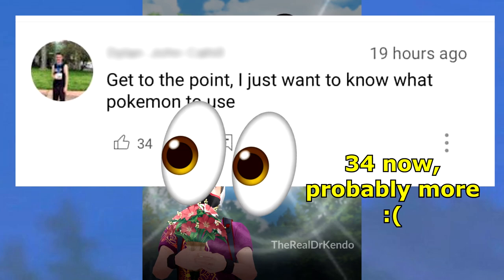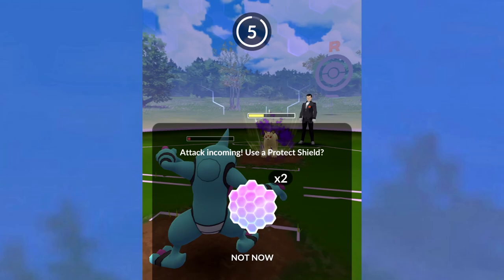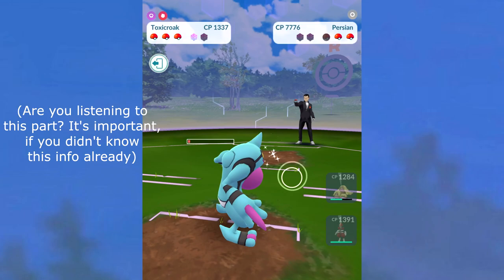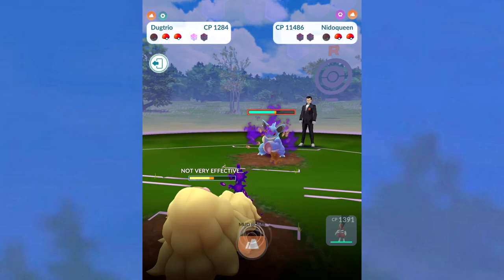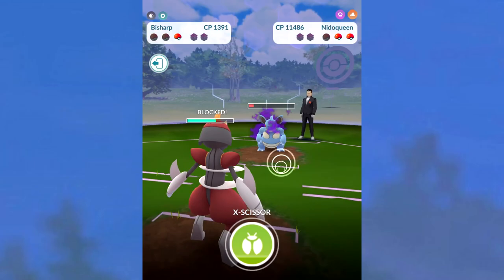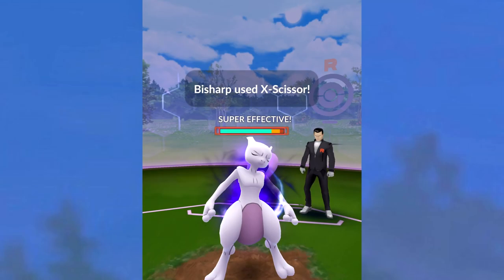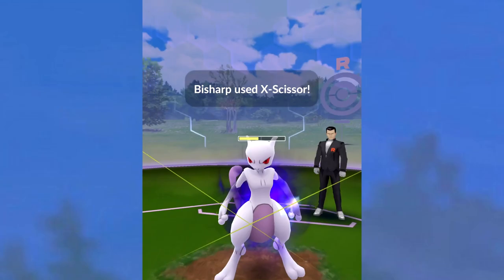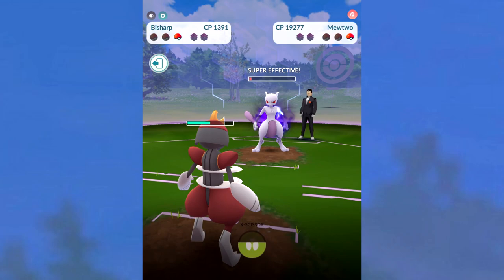How to Beat the SHADOW MEWTWO Giovanni Team Under 1400cp in Pokemon GO!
How to defeat the Team GO Rocket Boss Giovanni's Shadow Mewtwo team with Shadow Nidoqueen in the middle in Pokemon GO!

I'm not mad, I just want to help people. Please use the full playlist for more

Ethan
Craig Barker
Mr_Bile
Leon Haley
Andrew Thiessen
Jonathan Martinez
Jonah168
joel gesto
Isaac Eshman
Edstase
Cameron Carmichael
Lynch William
DH Gaming
Speedy Gonzalez
G0OGLyEyeZ7
Francie Ryl
G G
Rockpicker mtg